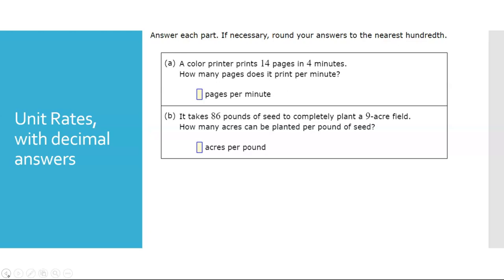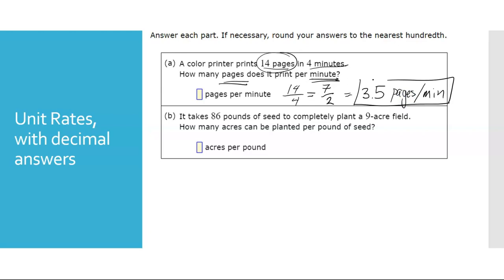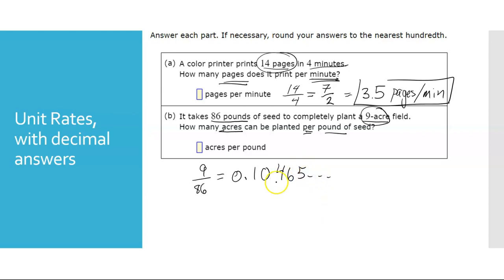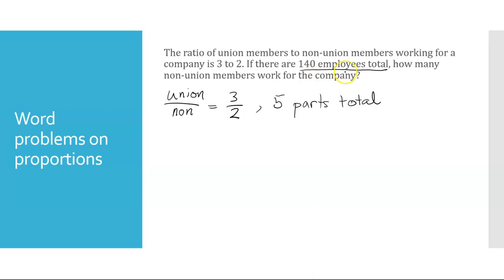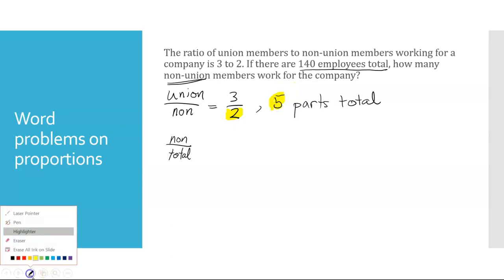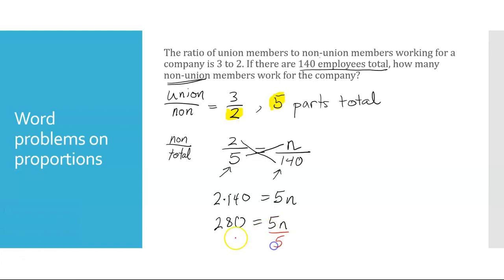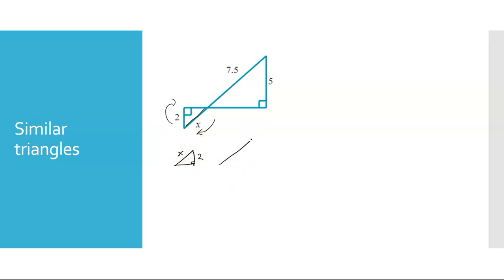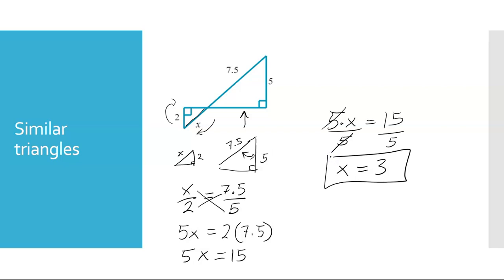MATH A054 chapter 6 review